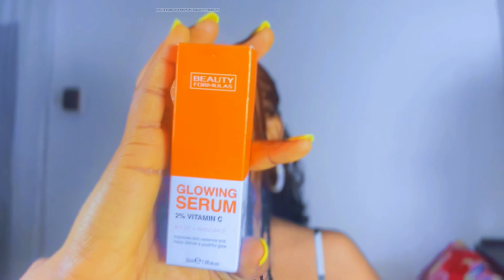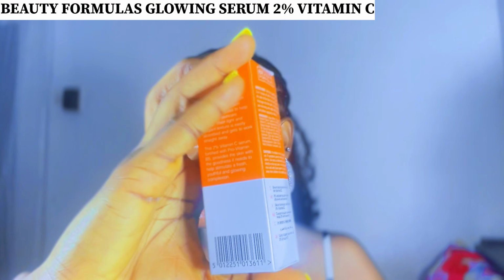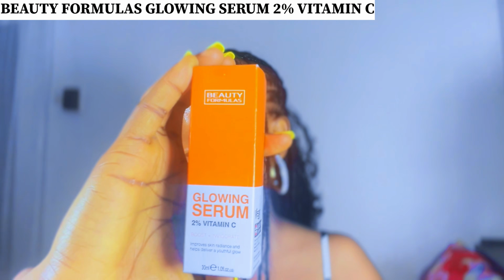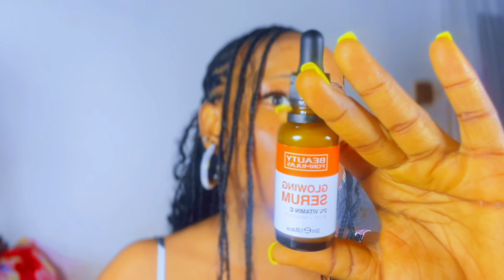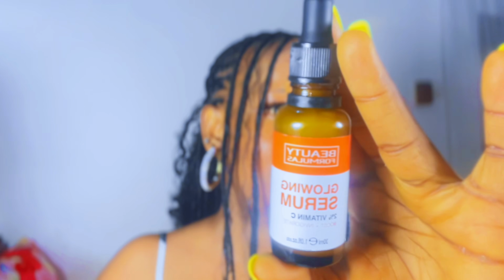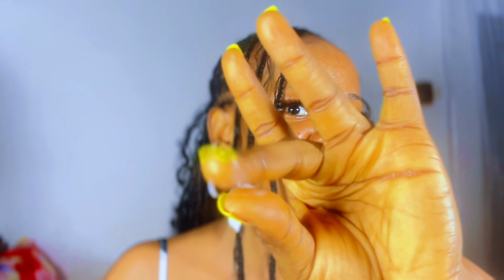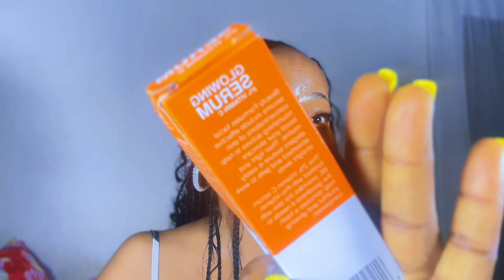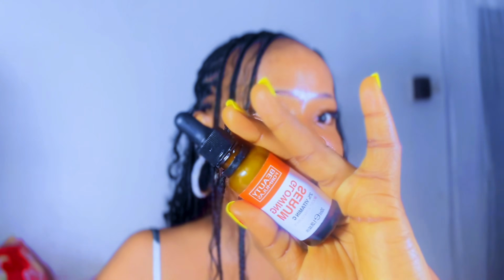THE CHEAPEST SERUM FOR BRIGHTENING & GLOWING SKIN | How to Use Vitamin C Serum for Best Results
BEST AFFORDABLE BRIGHTENING SERUM FOR GLOWING SKIN | How to Use Vitamin C Serum for Best Results: Beauty formulas glowing serum 2 vitamin C

Hi darlings 🙋🏻‍♀️

In today's video, I'll be sharing the Best Affordable Brightening Serum for Glowing Skin and how to use Vitamin C serum for the best results. I'll be featuring the Beauty Formulas Glowing Serum 2 Vitamin C, which is perfect for achieving that radiant, even-toned complexion without breaking the bank. If you're looking to brighten your skin and maintain a healthy glow, this video is for you!

TIME STAMPS
0:00 Intro
0:59 Beauty formulas glowing serum 2% vitamin C
1:16 Packaging
1:39 Texture
2:20 Fragrance
2:42 Brand Claims
3:15 Benefits of beauty formulas glowing serum 2% vitamin C
3:57 Ingredient list
4:23 Final thought/My Personal Experience
9:48 Application Tips
11:08 Outro